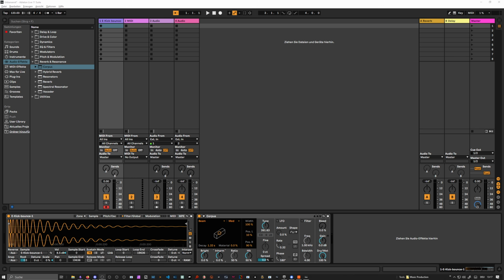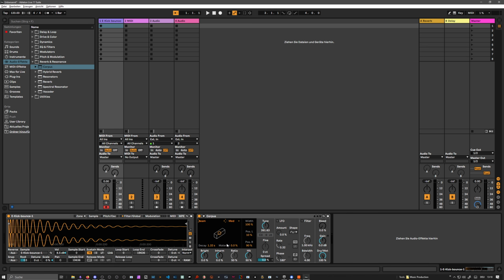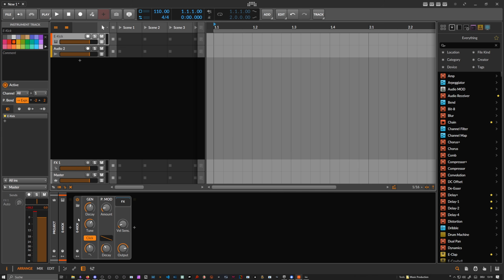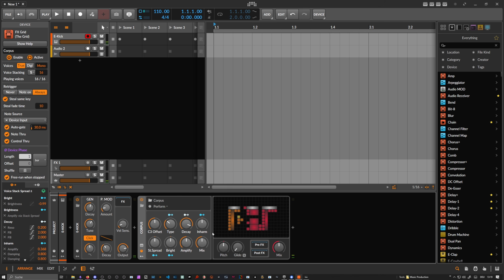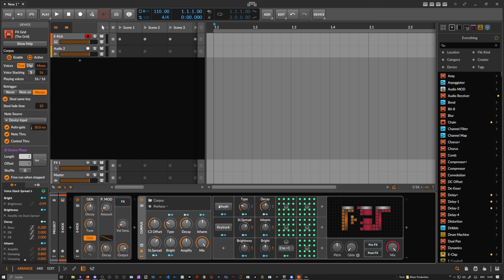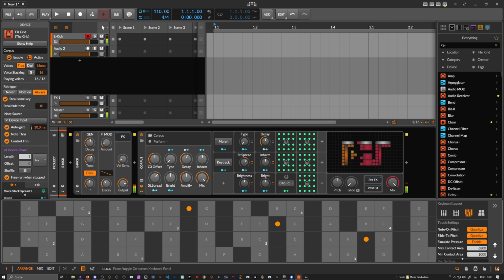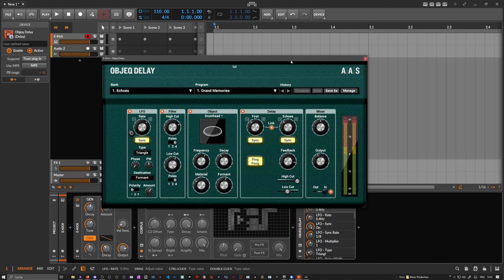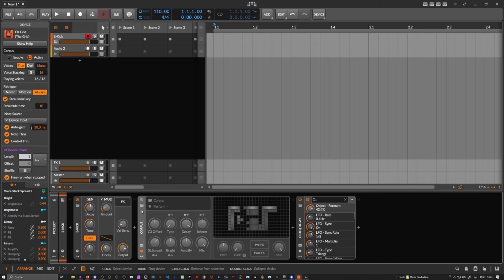It's finally here! - Corpus for Bitwig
Corpus from Ableton Live was one of the most requested features people wanted to use in Bitwig. It never really made sense to me because you can just take any peaking bandpass configuration to create a sense of "real-life resonance," use IR convolution, or use short reverbs to create similar effects. But I guess people just like the comfort of something they know. So you can download the preset...